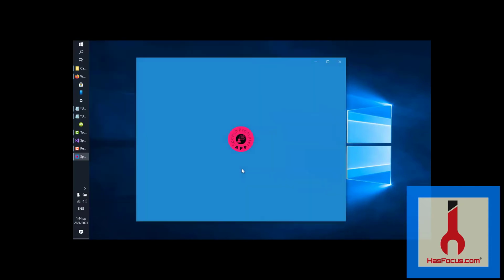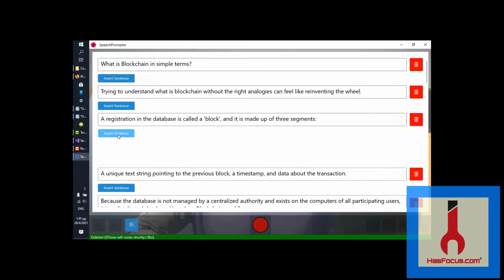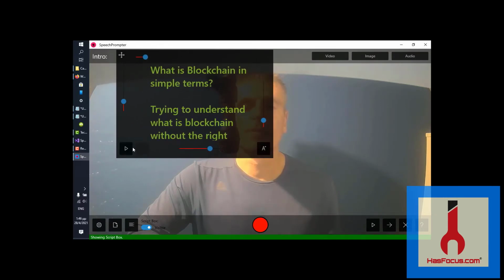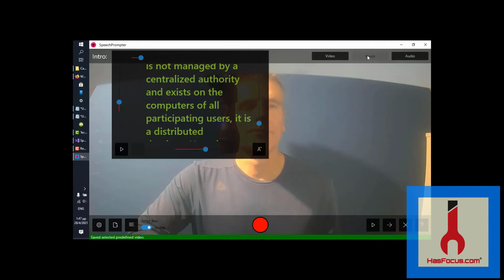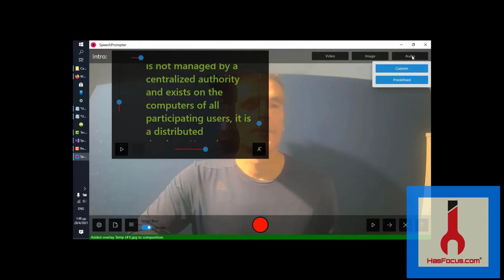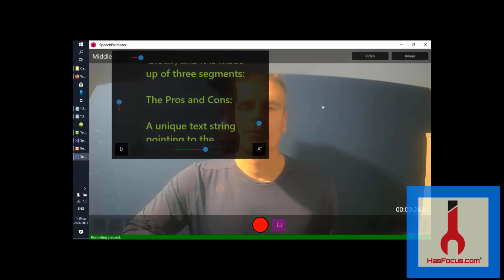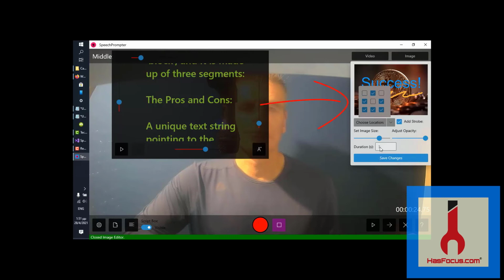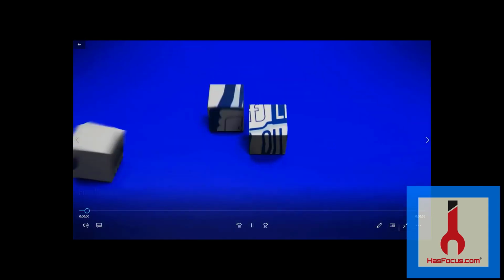SpeechPrompter Tutorial - How To Use The Speech Prompter App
Welcome to the official video tutorial on how to use the SpeechPrompter app by MGN Apps! Let's launch the app from the Start menu, and give it a few seconds to initialize some internal data before it displays the user interface. It's also best to use in full-screen mode, so let's click the Maximize button.

Here are the steps to producing a video:

Step 1:
Click Settings and select the right camera. I will select the High Definition camera that plugs into my laptop through USB. Selecting a camera updates these dropdown menus and sets their values to the highest resolution and framerate, respectively. Select the right microphone. I will select a USB microphone, suitable for podcasting. This is for the best results. Next, click Save Folder, and navigate to the folder under which you want your end-result files to be saved. These are effects that can be applied to video, and they are optional.

Step 2:
Import the content that will become your script. The app gives you two options for this. You can click Open File, and navigate to the location you have saved the file with your script content. The app accepts files of type doc, RTF, Html, XML, txt, and pdf.
You can also paste the URL address of an online article in this box, and click Extract. As soon as you do this, the app will get busy parsing the readable part of the web page and present it in this editor. This editor splits the article into its sentences, for easier viewing. You can make editing changes, delete sentences, or add new ones. When done, click the highlighted button to make the editor go away, and to transfer the content to the script box.

Step 3:
A) Let's add an intro video. Click the Video button, and select one of the predefined videos. Click Save Changes. Let's add a slide. Click the Image button to bring into view the image editor. Double-click on the image editor, or hold down if you are using a touch screen, and select a saved image file. Through the controls along this toolbar, you can make changes to the image just loaded. You can add text. You can draw squiggly lines, and more. Click Save within the editor, when done, and click the Image button, to hide the editor. In the popup, enter a duration for the slide, and click Save Changes.

B) Let's add a logo. Click Image, double-click in the editor, select the logo, click Save, click Image, and check Set As Logo in the flyout that pops. In the extended flyout, choose the location of the logo, for example, Upper Right, and also its size and opacity.

C) Let's add a second logo. Once again, click Image, double-click in the editor, select the logo, click Save, click Image, and check Set As Logo in the flyout that pops. This time, choose Upper Left.

D) Now, let's add a soundtrack. Click Audio, select one of the predefined audio tracks, set the volume to a low level so that the audio track will not overpower the voice, enter an optional delay, and check Loop Audio, so that the audio repeats in case it has a shorter duration than the visible content of the video.

E) Click the Record button, and begin reading the script. Note the down-counter, how it starts from the value that was entered earlier in Settings.

F) Pause the recording to enter a single mini video. Note how the real-time editor now reads Middle. Click Video, click Custom and select a saved video. Click the Choose Location down-pointing arrow, and put a checkmark in the box closest to the left edge. That is where the mini video will appear. Click Save Changes. Click the Record button to resume recording.

G) Pause the recording again, to enter a mini video as a strobe. Click Predefined, select a video, check Add Strobe, and click Save Changes. Click the Record button to resume recording.

H) To end the recording, click the Record button, and click the Stop button. Let's add an outro video. Note how the real-time editor now reads Outro. Select a video, and click Save changes.

Step 4:
To preview the video, click the Preview button, right here. Please keep in mind the following. If you have added multiple mini videos to your recording, Preview may distort the result, and show the mini videos to be out of step with the main video. This is an anomaly of Preview, and will not show in the end-result video. So do not delete the composition!

Step 5:
Now it's time to save the composition in a file. A progress bar will display, indicating the time that it takes for the app to process the composition, and convert it to a file. The app can create files of type MP4, AVI, and WMV.

Step 6:
Now that the file has been generated, click this button to clear the composition. This deletes all the imported files and clears the script box. It also returns the real-time editor back to the Intro screen.